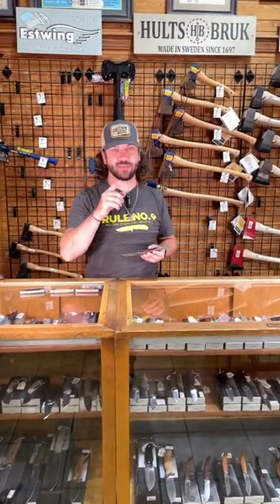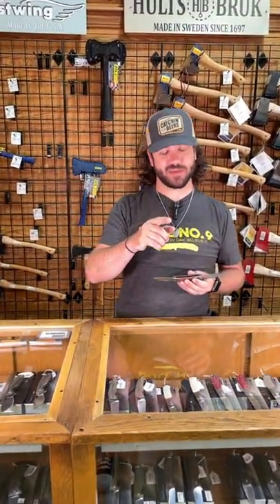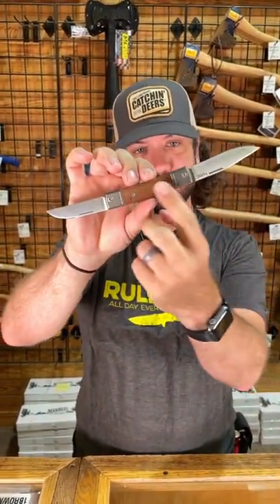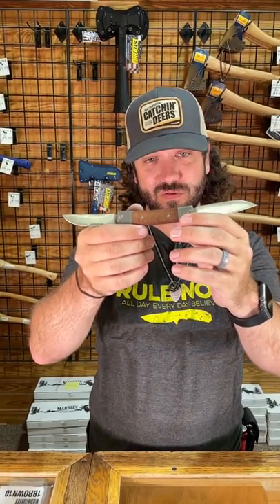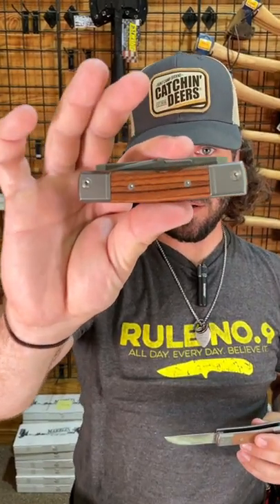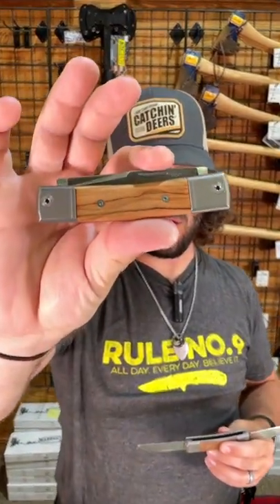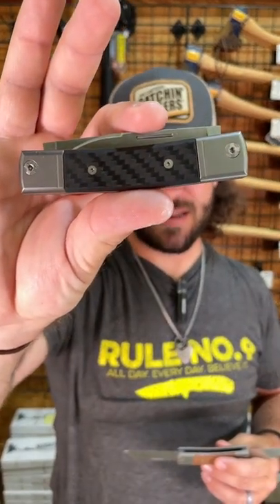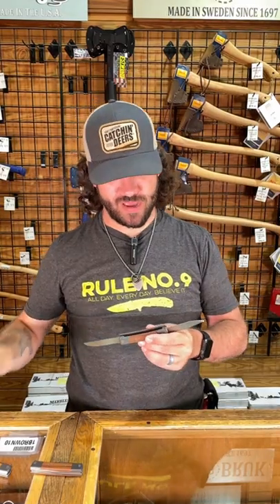LionSteel BestMan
"Folding knife born to be your best friend for all everyday activities: bestMAN by lionSTEEL updates the essential classic Every Day Carry in a modern version.

New technologies and new quality materials allowed us to create a lightweight and small folding knife, perfect to carry in any situation.

With the Slipjoint locking system, it features M390 sintered steel blades and is available:

with a single blade, Clip or Drop
with two blades, Clip and Wharncliffe.
It comes with 6AI4V titanium bolsters and scales either in olive wood, Santos wood, natural canvas, ebony, or carbon fiber."
LionSteel